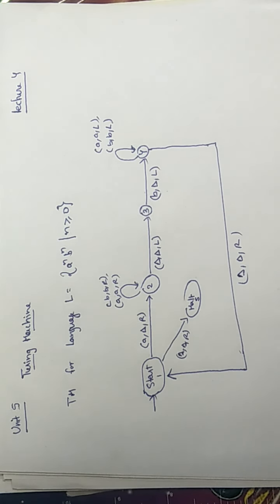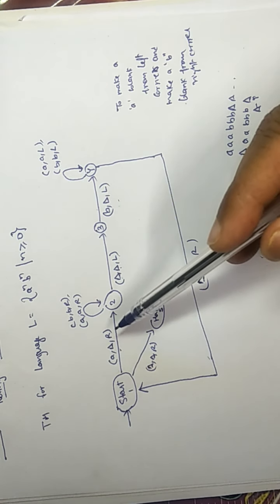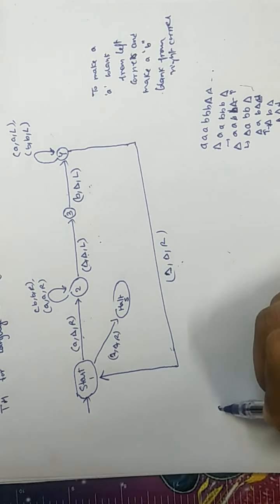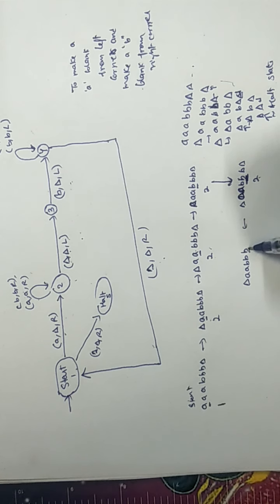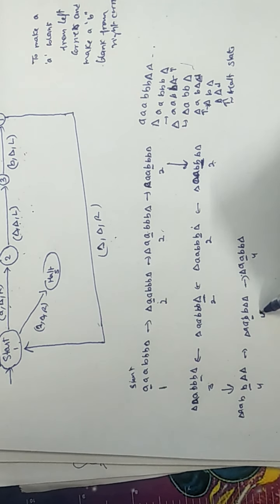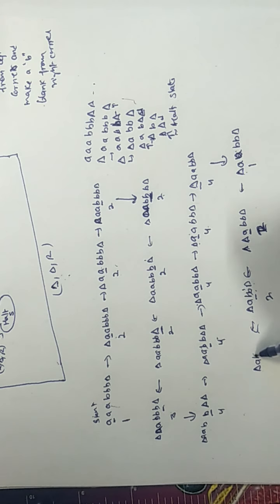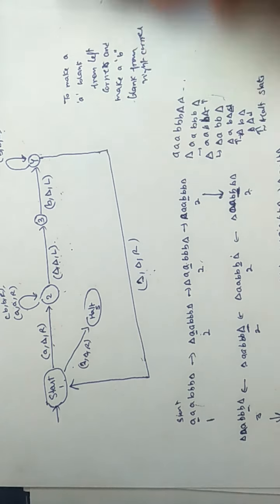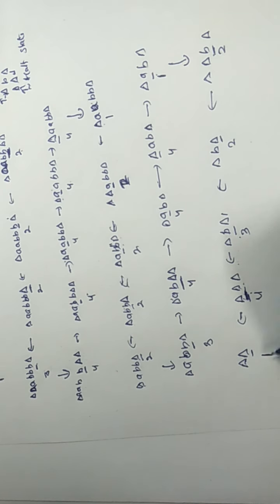5.4 Turing Machine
TM for Language L = {a^nb^n | n ≥ 0 } Part -2